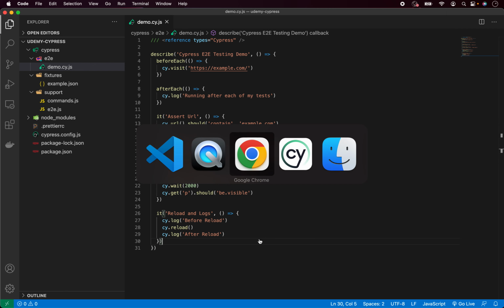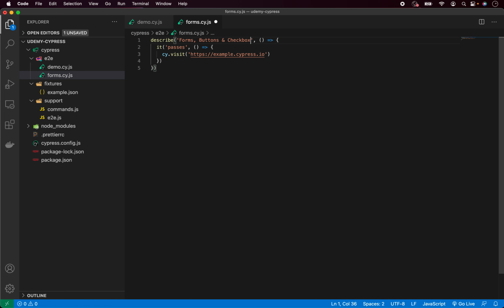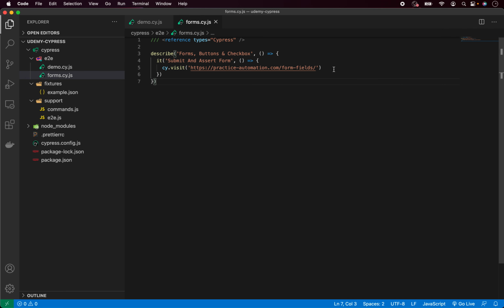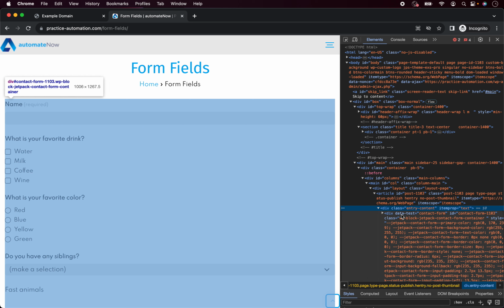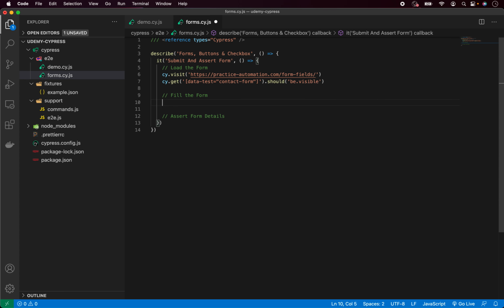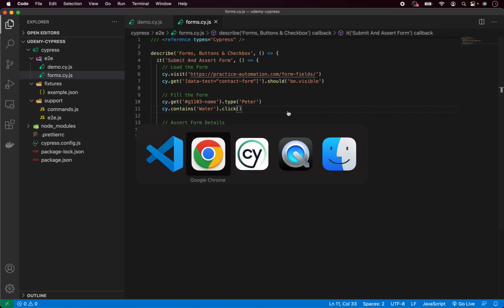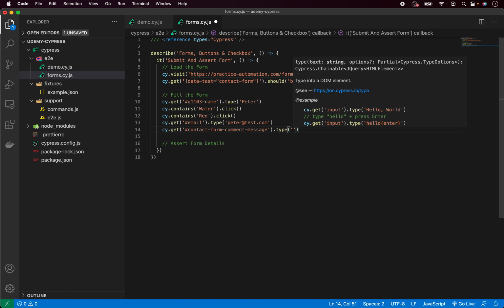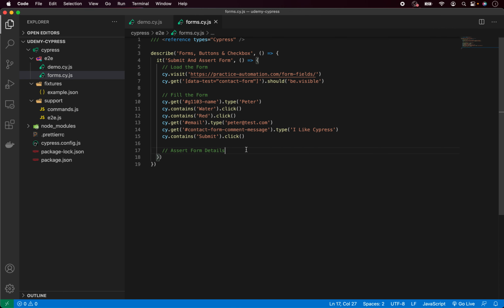Cypress v13 Tutorial Part 7 - Forms & Inputs 1/2